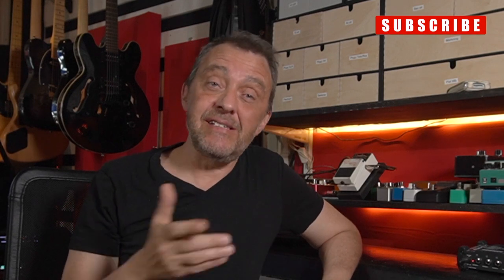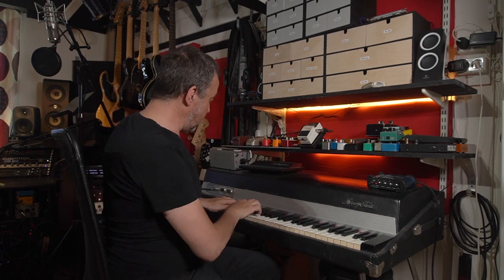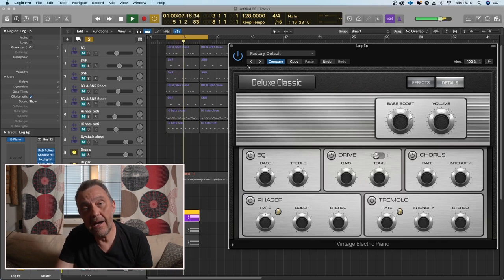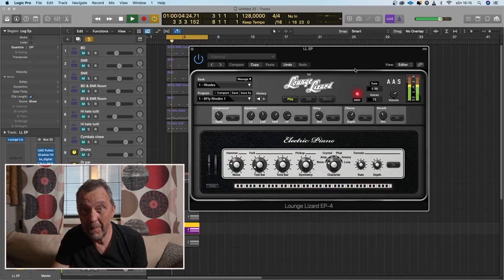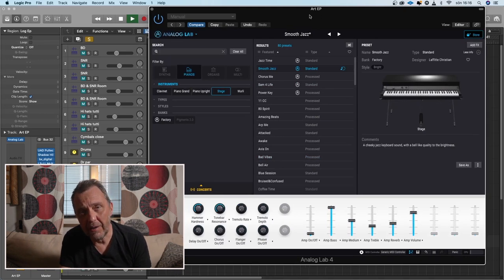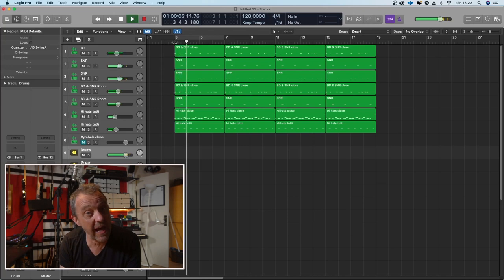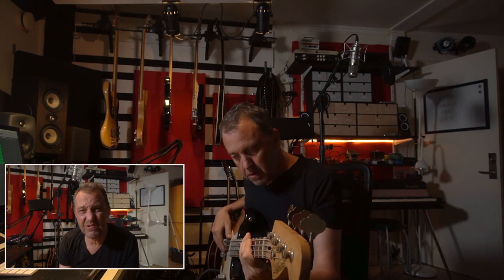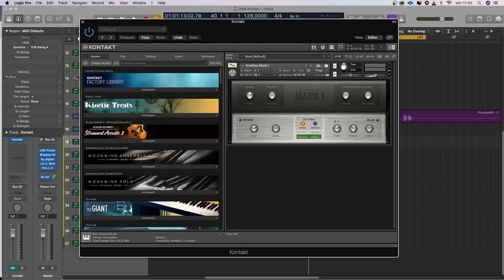Are synths and plugins better than the Real Thing? (Fender Rhodes)